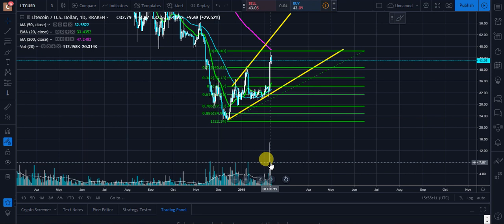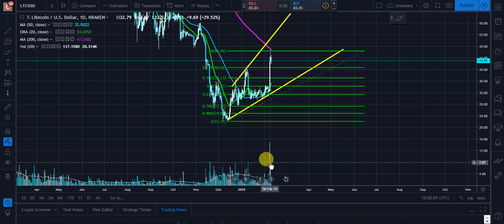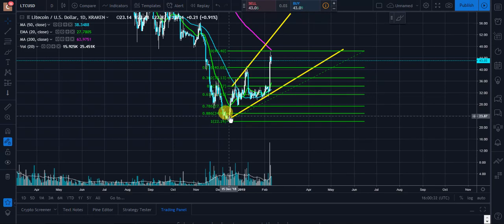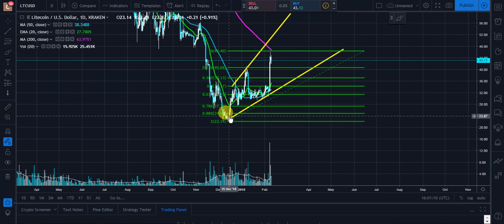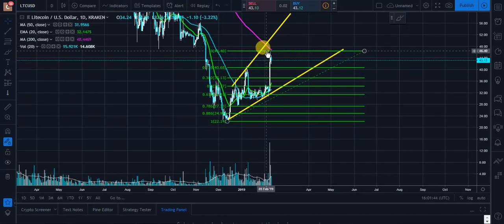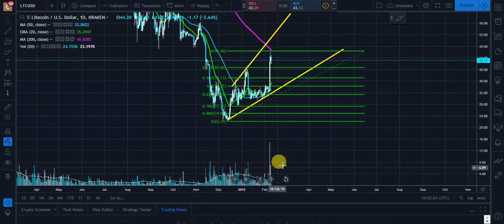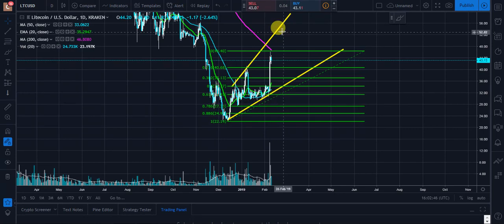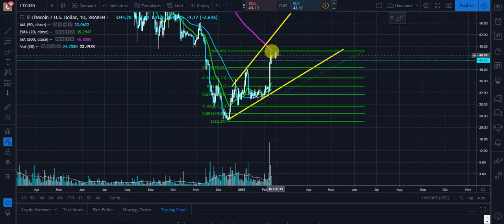IS LITECOIN IN AN ASCENDING BROADENING WEDGE?! WHAT DOES THIS MEAN IF IT IS?!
IS LITECOIN IN AN ASCENDING BROADENING WEDGE?! WHAT DOES THIS MEAN IF IT IS?! TRYING TO IDENTIFY PATTERNS!